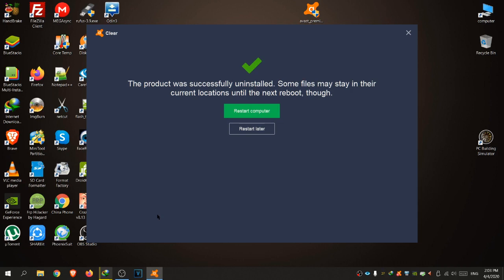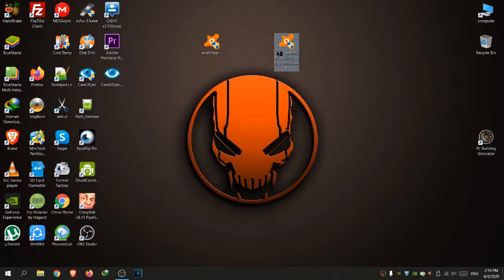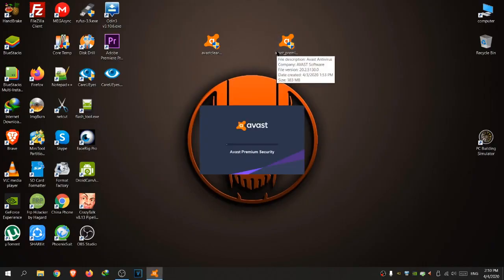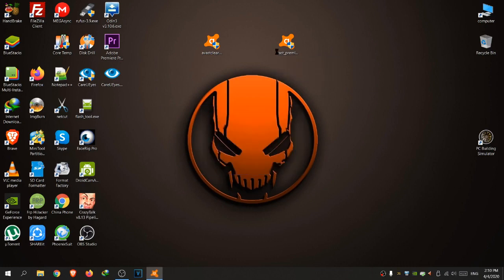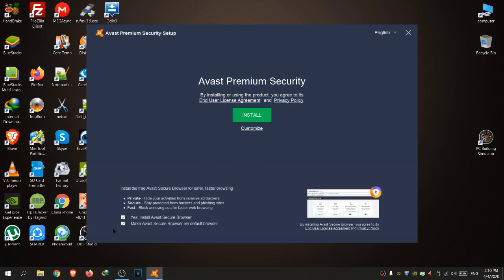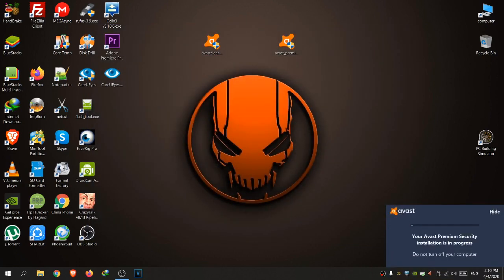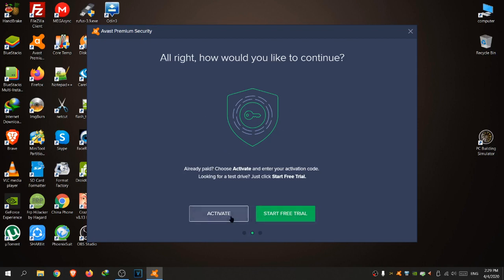Fix Avast Not Loading, Firewall Not Available And All Avast Issues [EASY]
◄Read me►

How To Fix Avast Firewall Not Available And All Avast Issues [EASY]

This is a tutorial on how to fix the avast antivirus error "Firewall not available" and many other issues you may face with the avast antivirus, the tutorial shows you how to Clean/full uninstall avast Antivirus the easiest and fastest way using avast uninstaller or avast removal tool.
This video is also helpful in these cases:

How to Uninstall avast (avast not uninstalling windows 10, avast not uninstalling windows 7)
How to uninstall avast antivirus without going into Safe Mode.
Avast clean and full uninstall.
Avast not working properly.
Avast Firewall down.
Avast Firewall 2020.
Avast Removal tool.
Avast not opening windows 10 or 7.
Avast not showing in add remove programs.
Avast not loading.
Avast not starting.
ext because this tool will uninstall avast easily and quickly without headache.